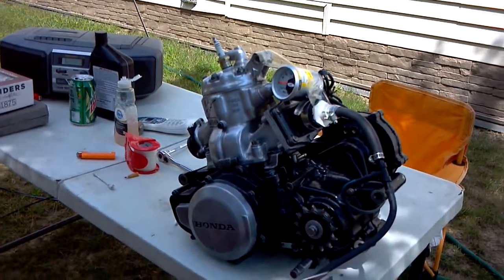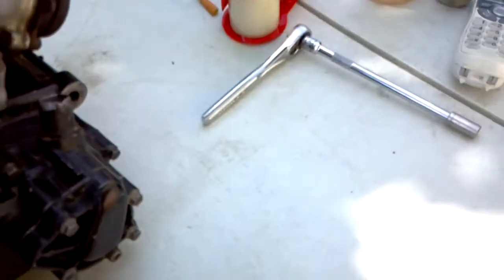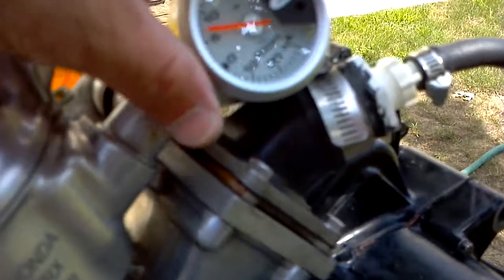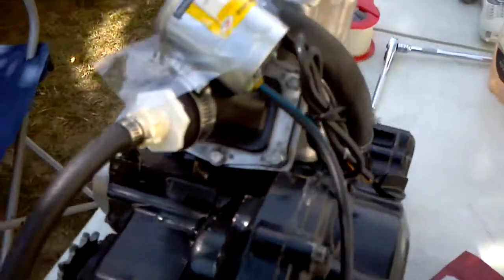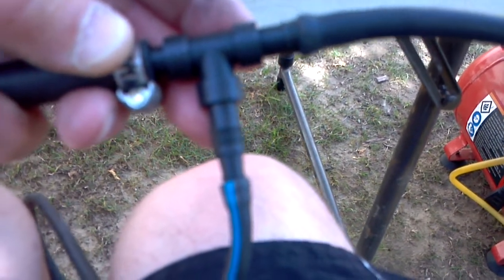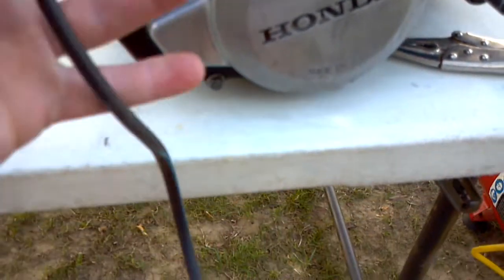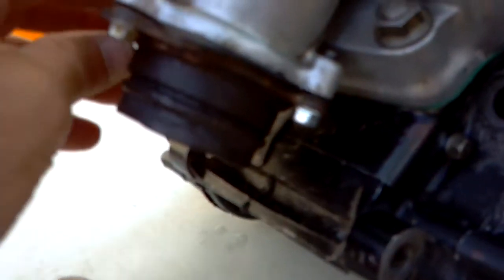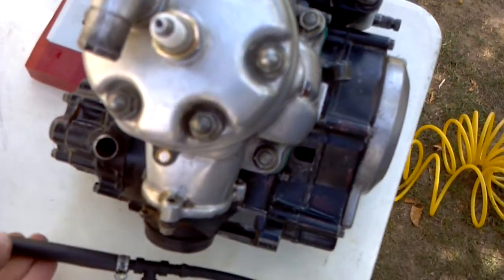How to build and do a leak down test cheap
FYL,SLOWLY put air in..If you put too much air pressure in or put it in real fast,you'll blow seals out and maybe a gasket..Also soapy water the head gasket and spark plug,you wanna soapy water every part of the cylinder so you know its sealed perfect..